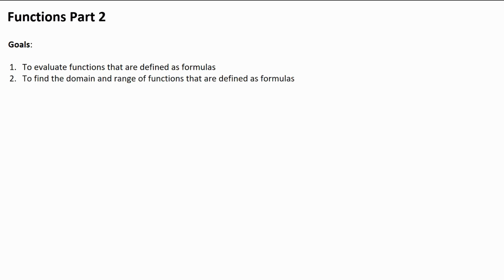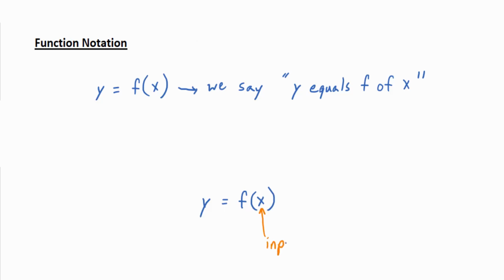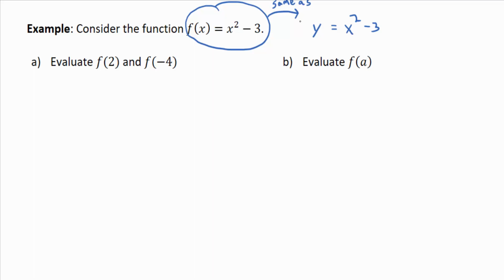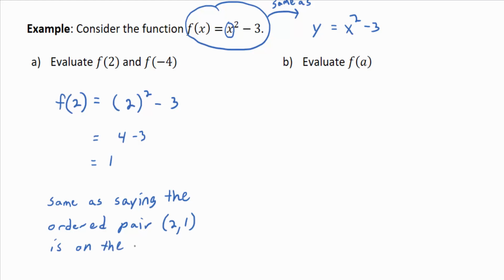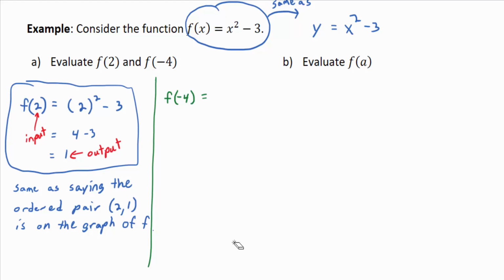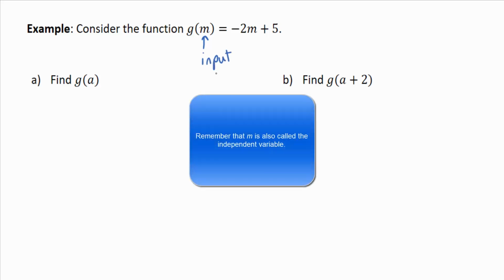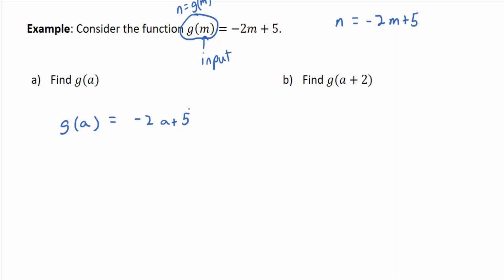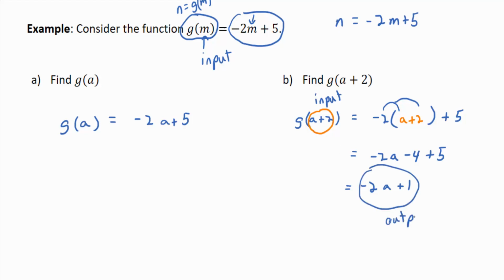Video 2.2.5: Evaluating Function Formulas